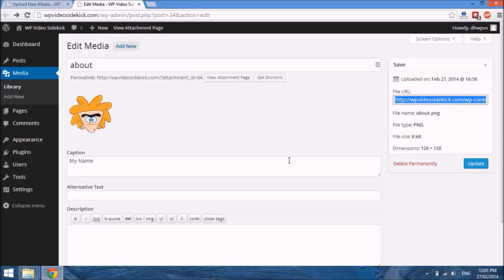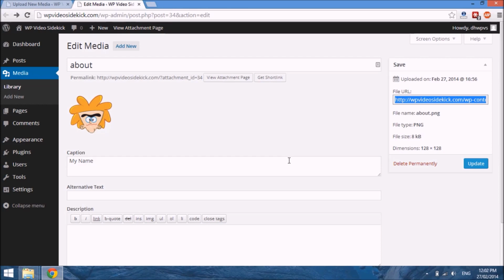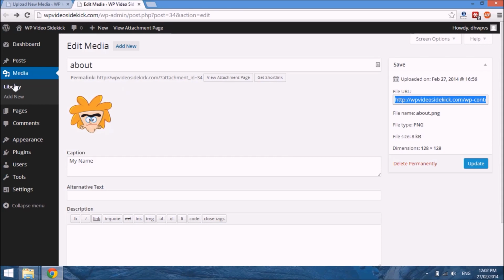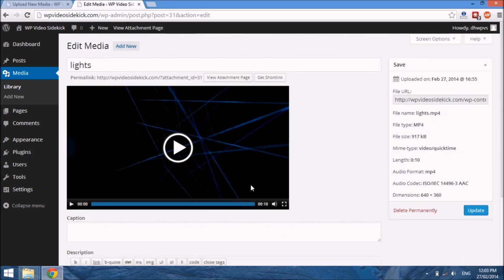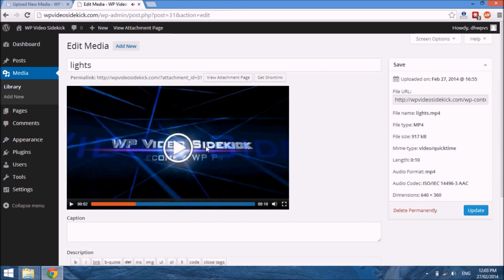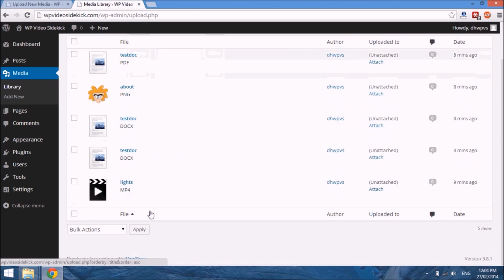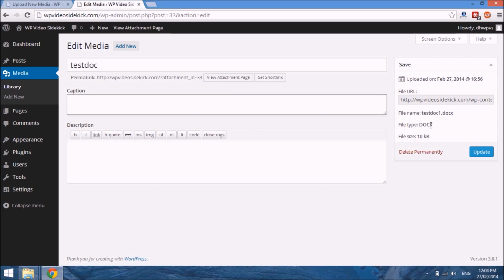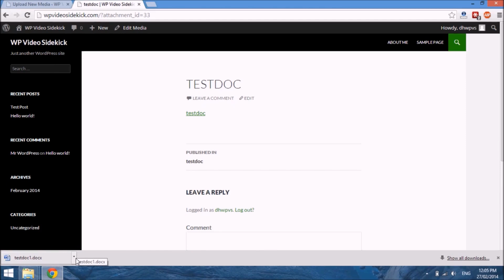Add Media Library Part ii wordpress tutorial part 11